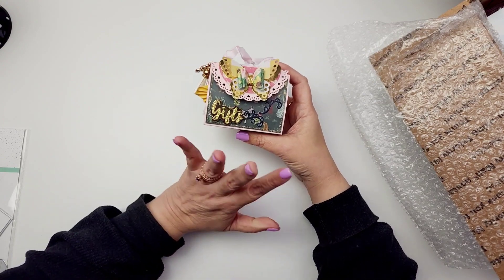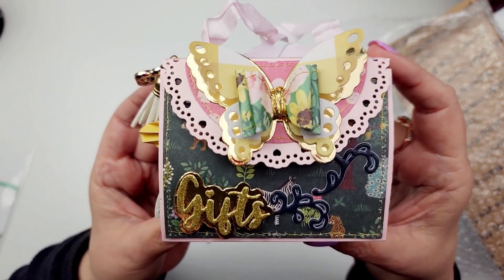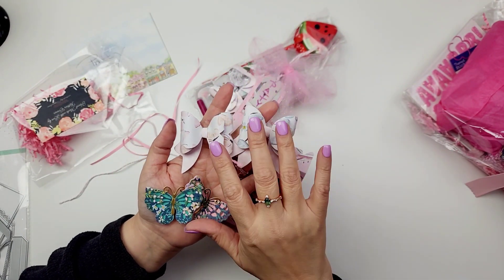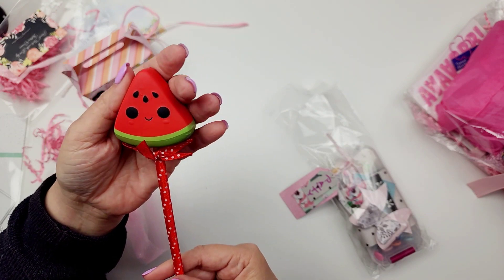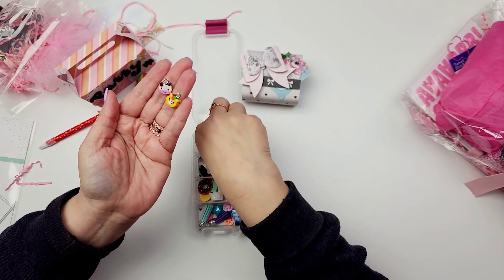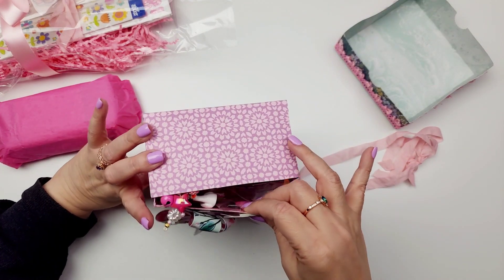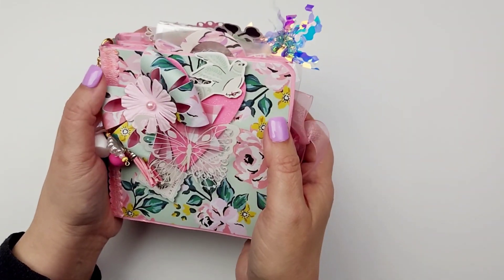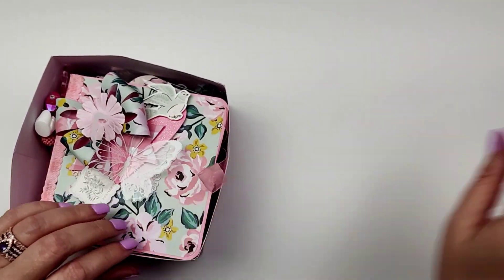Hello May ft Kathy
Welcome to week 3 of the Maggie Holmes embellishment book series. This week I will be using the Doily Handbag die by Scrapdivadesigns to create it. All the product links are below. Please let me know if you are looking for something that is not linked. Thanks for stopping by, talk soon!